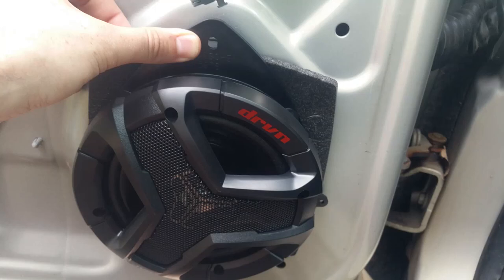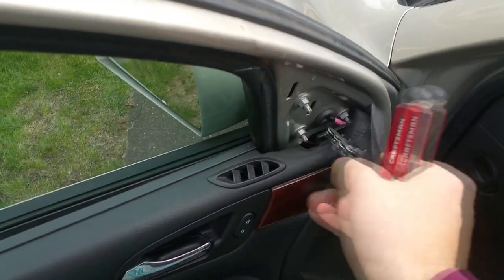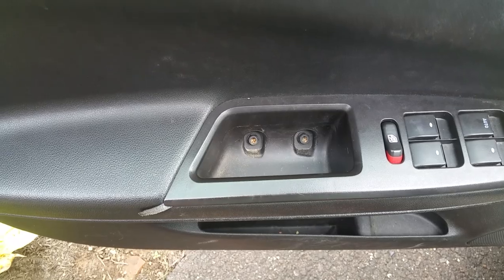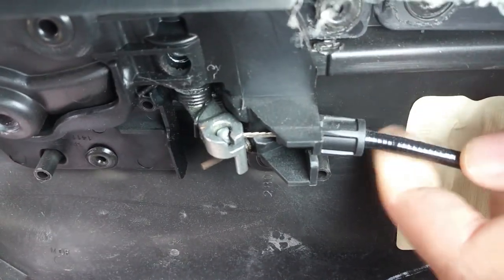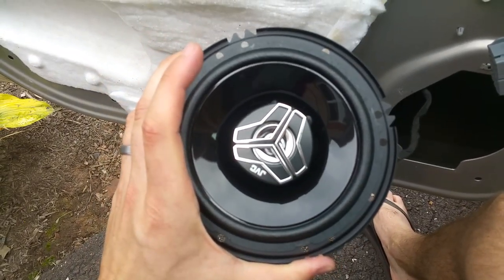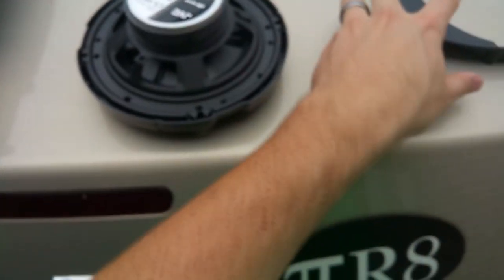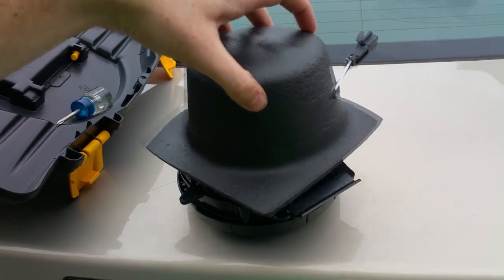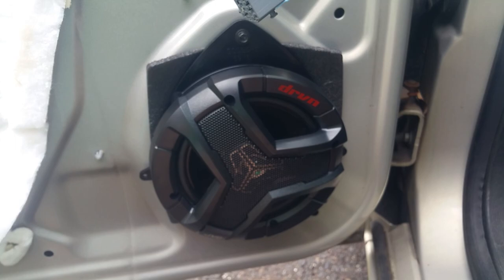Chevy Impala Front Speaker Replacement - Works on Most GM cars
This video demonstrates replacement of the front door speakers with an aftermarket speaker in a 2008 Chevy Impala. Parts list below.

2006, 2007, 2008, 2009, 2010, 2011, 2012, 2013 Chevy Impalas are all identical, and this process will also work for many other GM vehicles in the same generation.

JVC CSV628 Speakers
Speaker Wiring Adapter Harness
Scosche Speaker Adapter Frame
Boom Mat Speaker Baffles